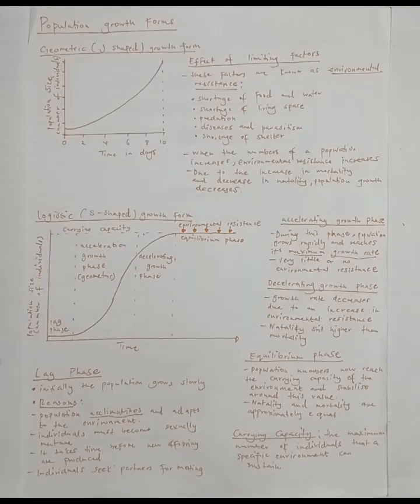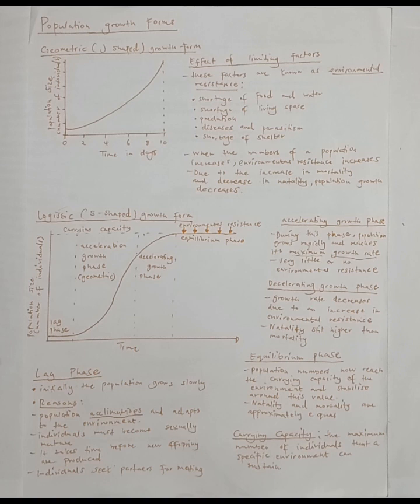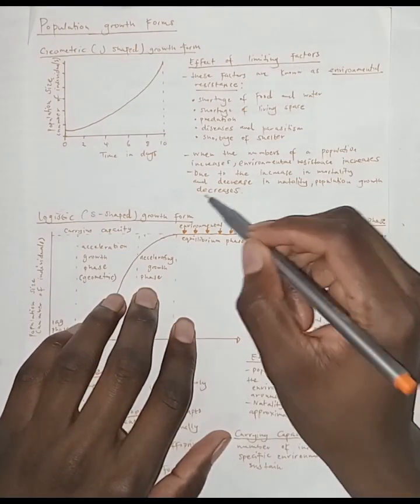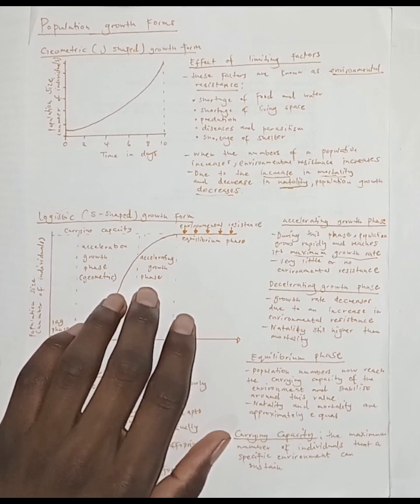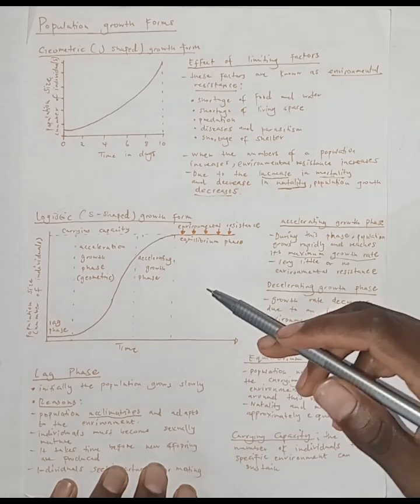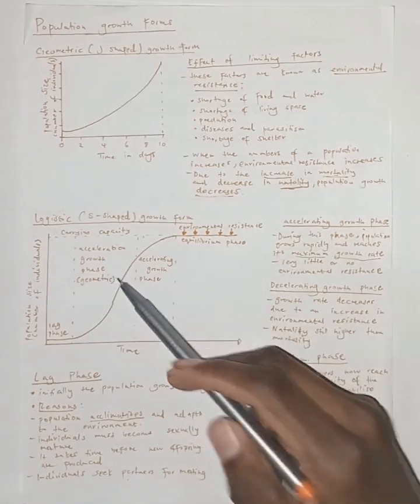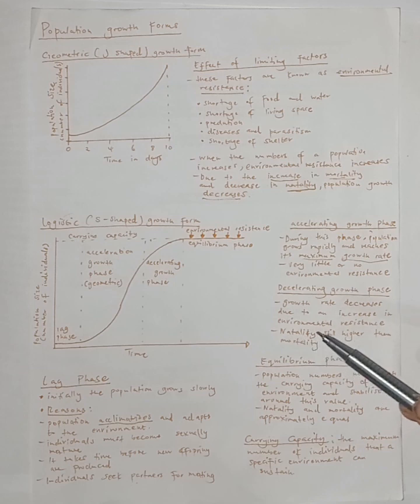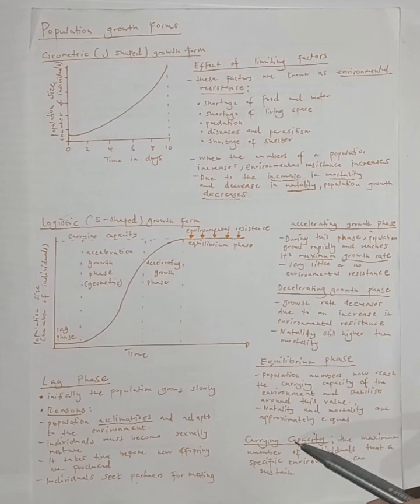GRADE 11:GROWTH FORMS